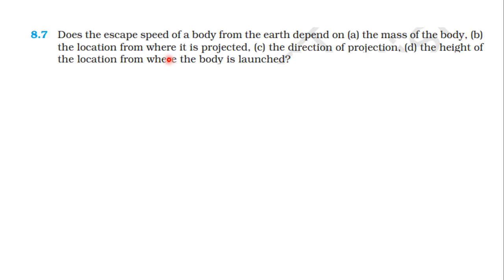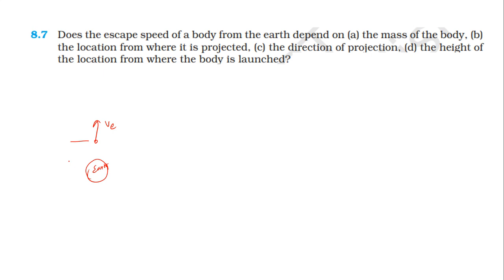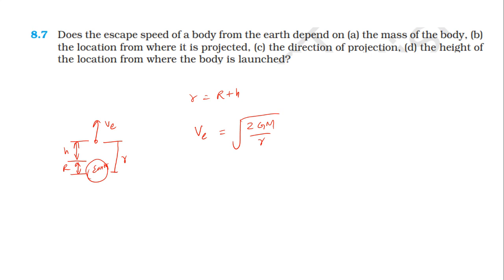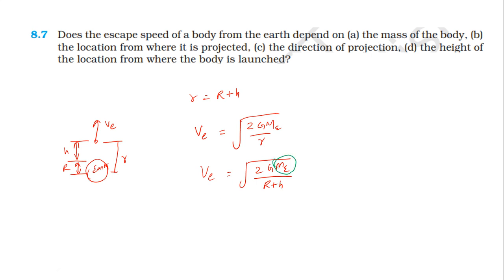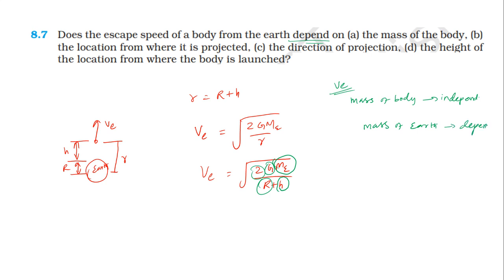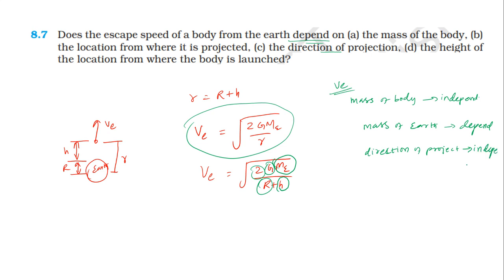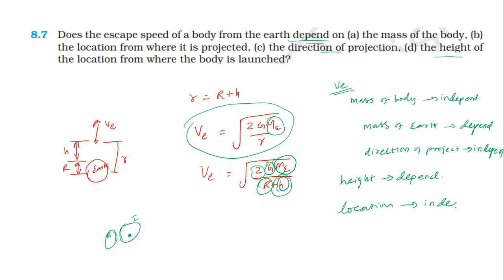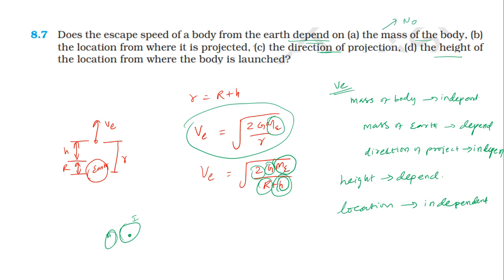NCERT SOLUTION | CLASS 11 PHYSICS | EXERCISES 8.7 | GRAVITATION | IN TAMIL